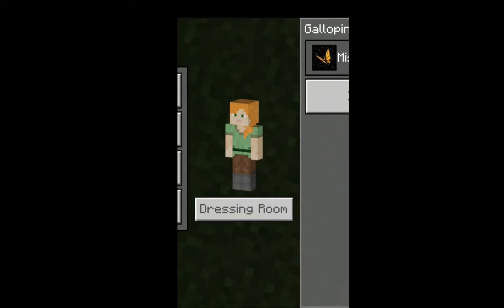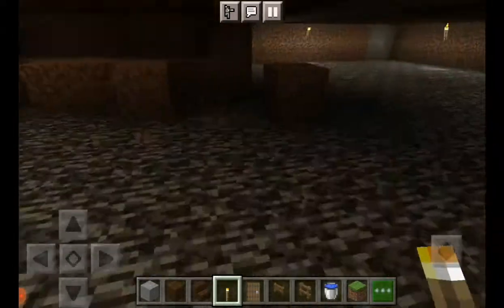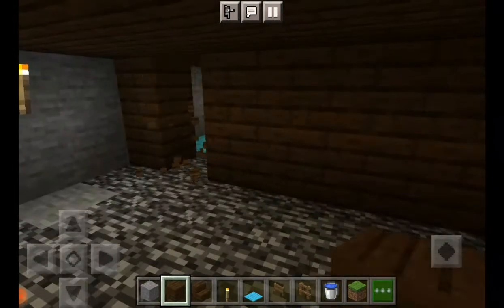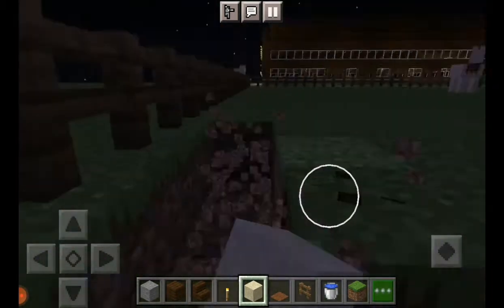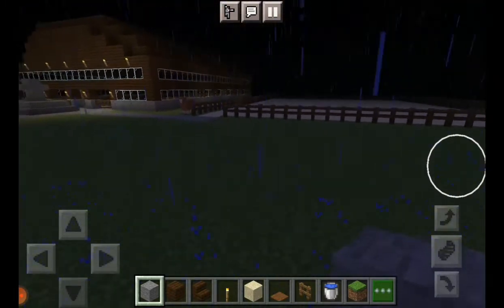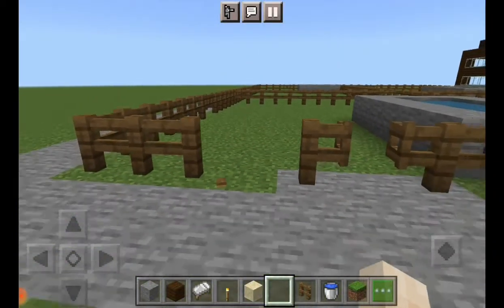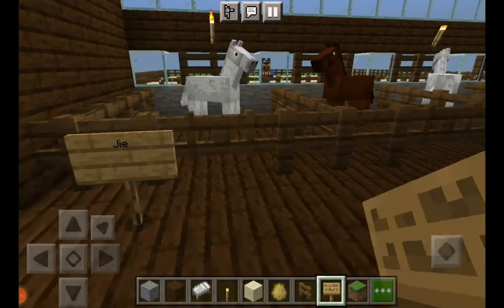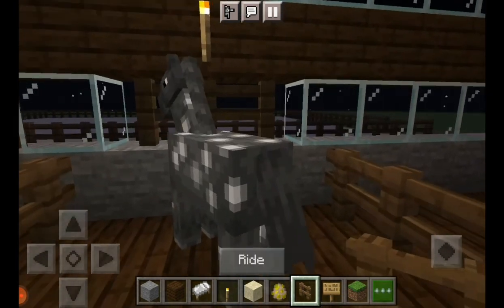Adding Horses And Building An Arena! | Building Galloping Gold Stables Part 2 (Minecraft)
I also added a few horses in this episode, and we made an arena!

My name is Elianna
♡All Around Equestrian♡
☆Horse Girl☆
♡Barrel Racer♡